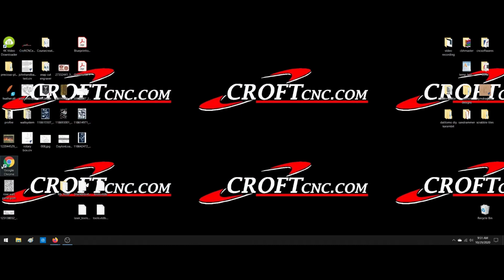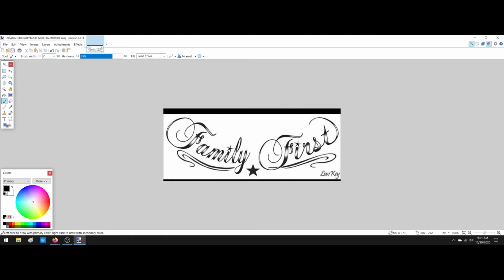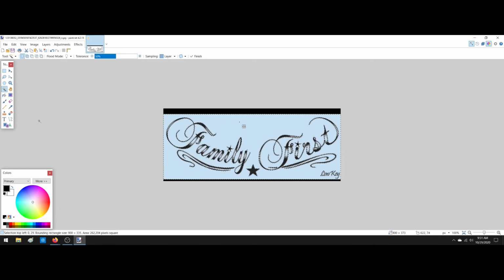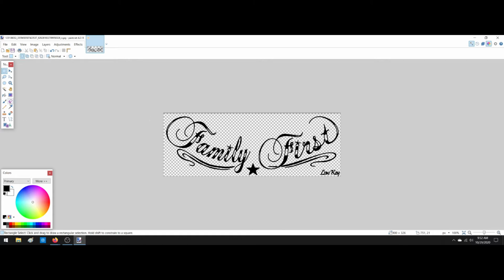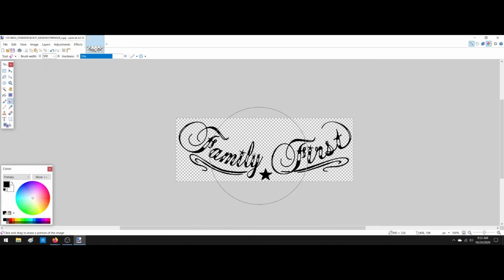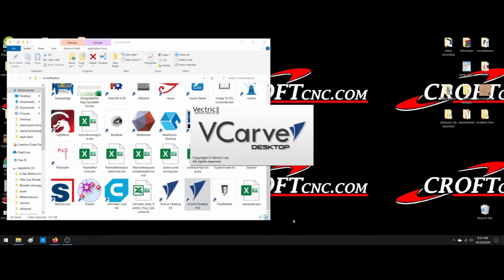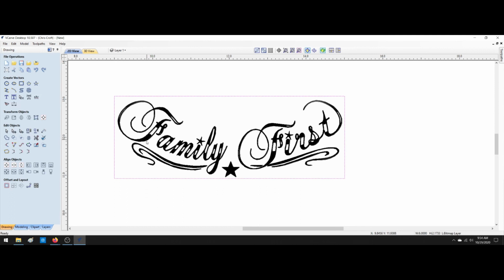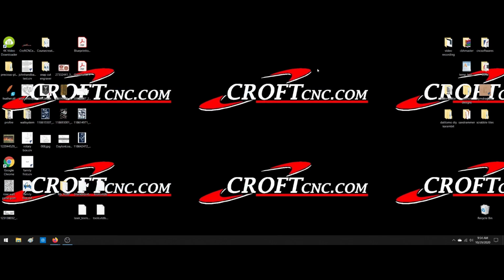family first vector conversion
did a quick vector conversion using paint(dot)net ( Getpaint.net) and Vcarve desktop v10.5 ( vectric.com ) to create an "engravable" vector for router or laser.